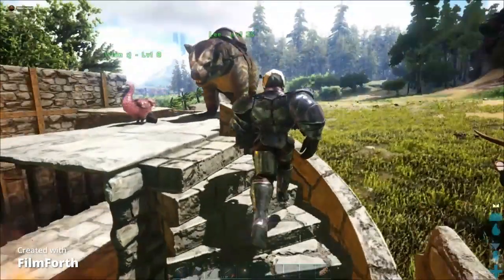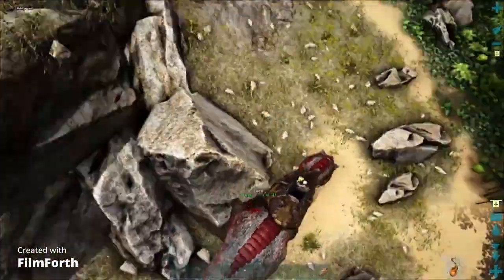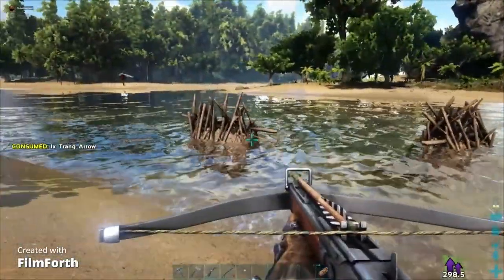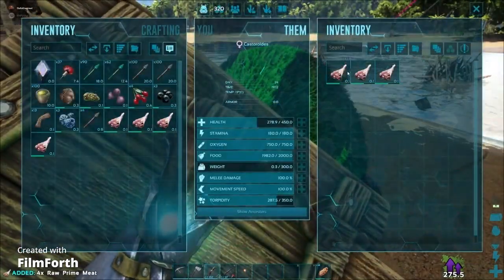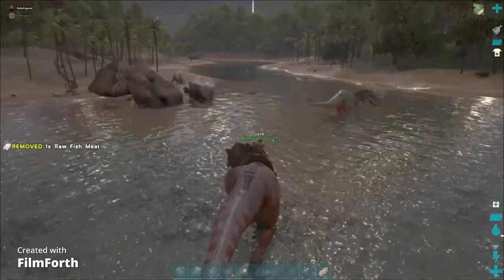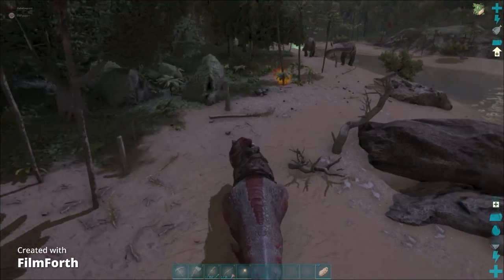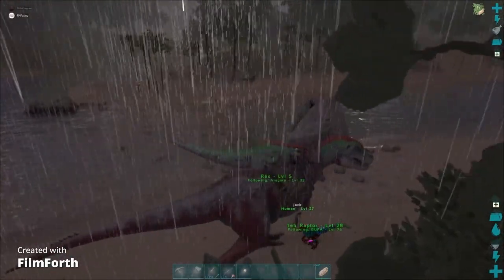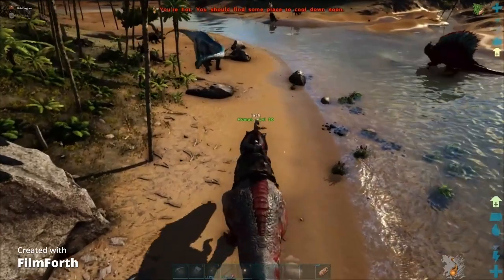ARK TAMING, and some problems (ep 16 part 1)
Made my 16th Ep with a friend. went to tame a tapejara but tamed other animals instead had a epic battle with alpha animals and had fun.
Part 2 coming out soon.